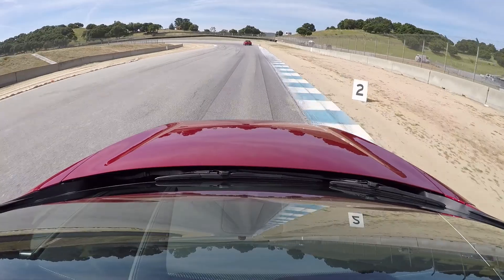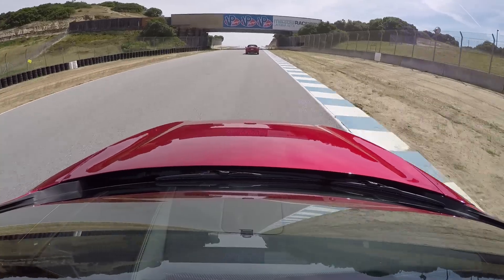Lexus LC 500 Lap of Laguna Seca Raceway